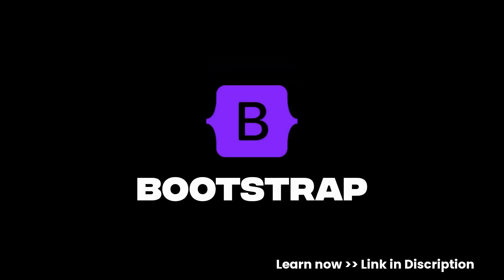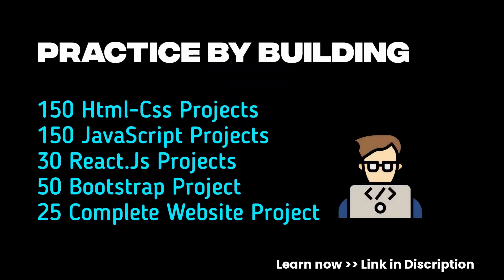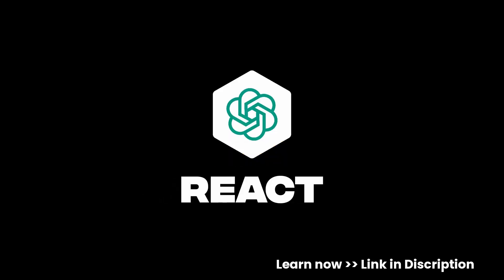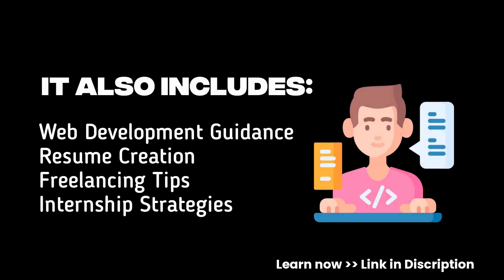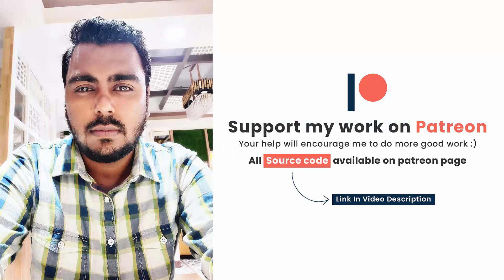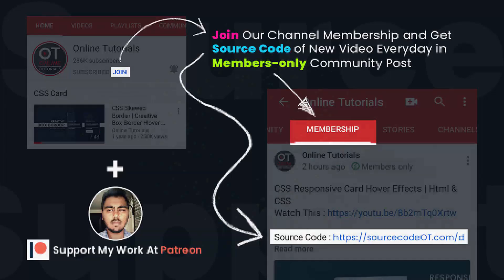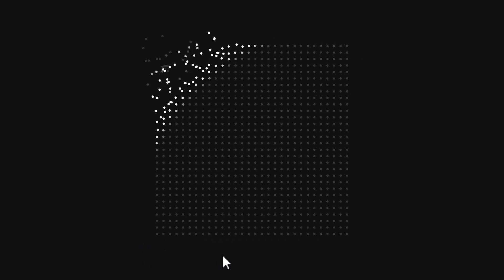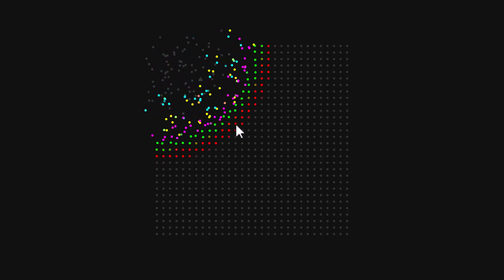AnimeJS Animation Effects | Staggered Grid Effect in Anime.js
Get Master Frontend: Zero to Hero ebook Now👇
Revolutionize projects with our advanced source code. Elevate innovation, accelerate development, and gain a competitive edge. Your key to success is here. Transform ideas into reality now.

Get now more than 1000+ source code just by clicking on this
Enroll My Course : Next Level CSS Animation and Hover Effects

Another Course : Build Complete Real World Responsive Websites from Scratch